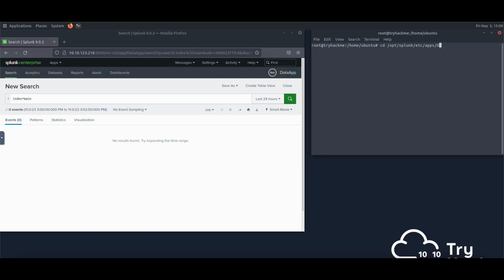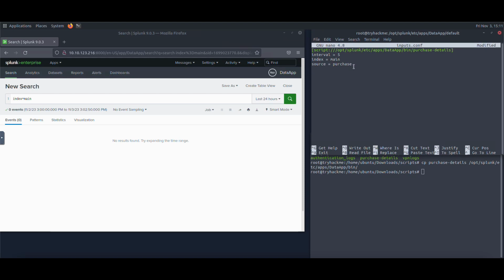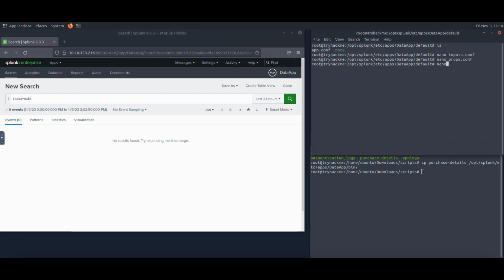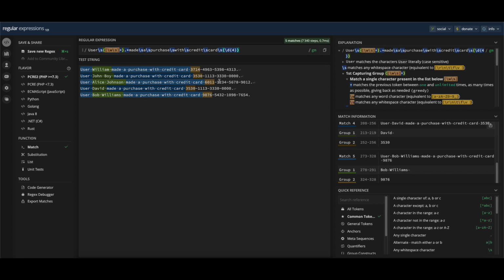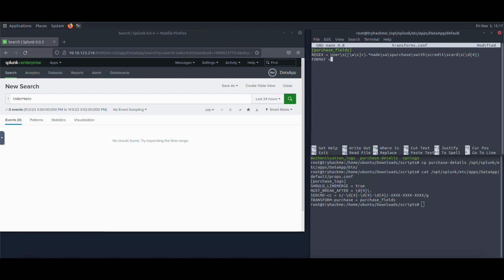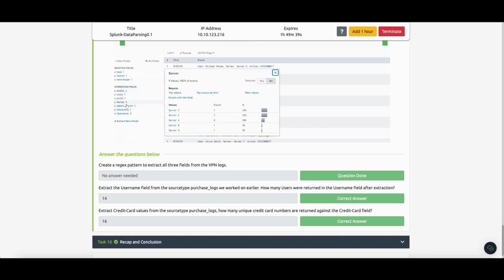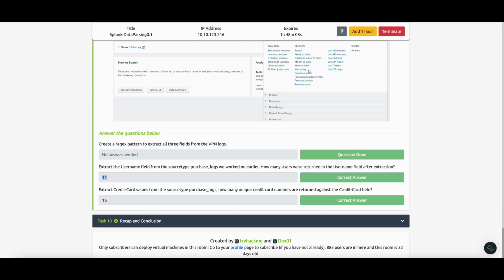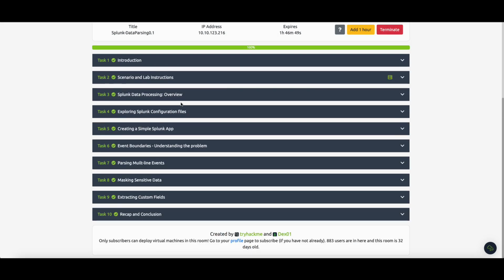TryHackMe | SOC Level 2 | Splunk: Data Manipulation Part 4 Extracting Custom Fields / NEW /